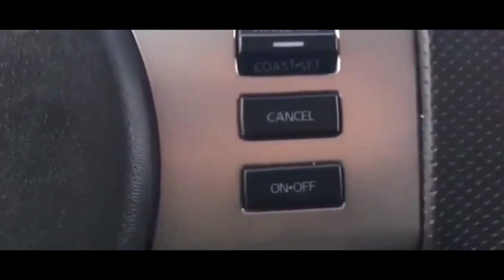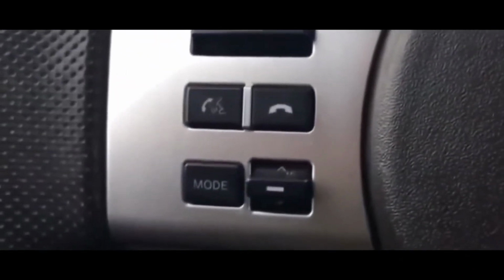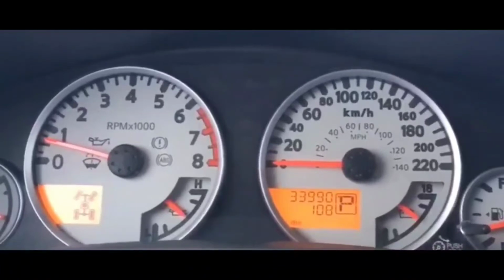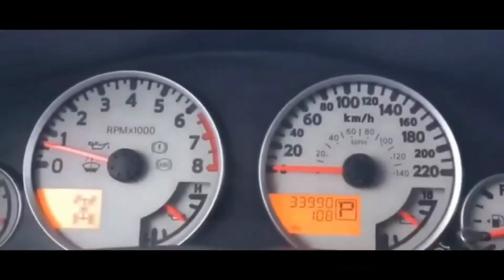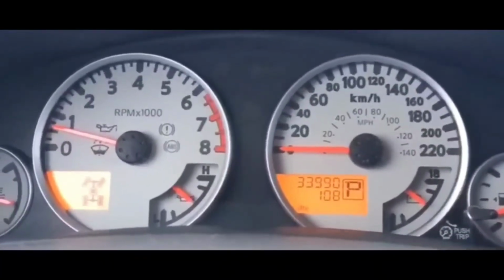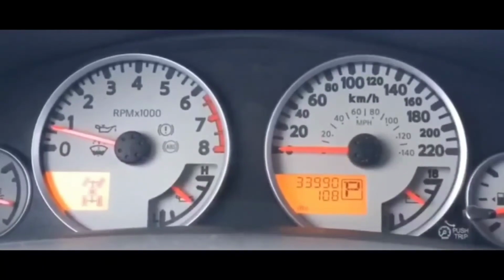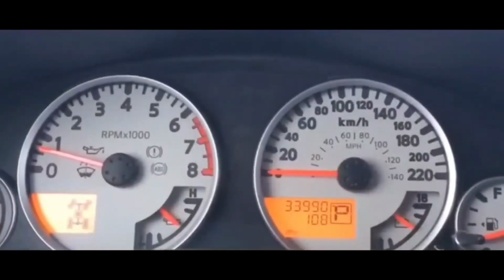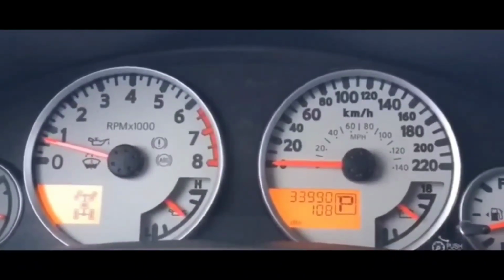CRANK NO START ISSUES ON A 2015 NISSAN XTERRA- TRY THIS EASY FIX FIRST